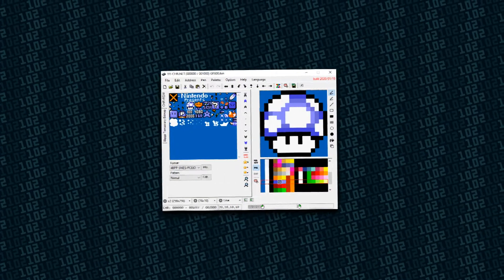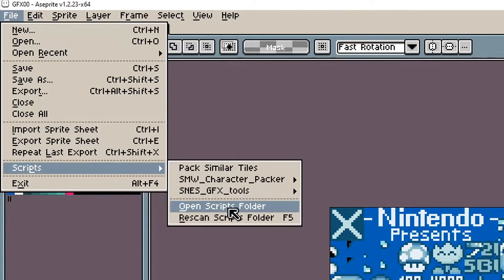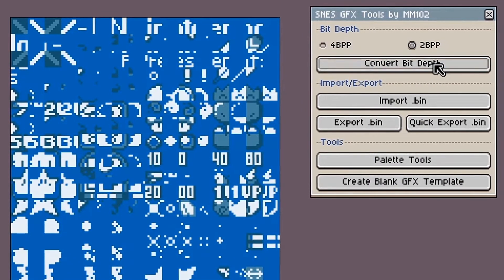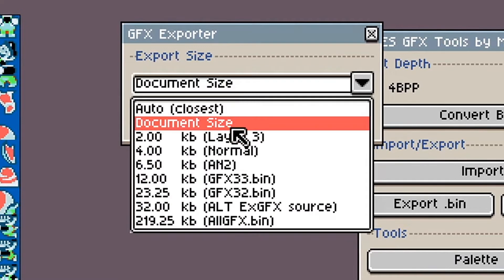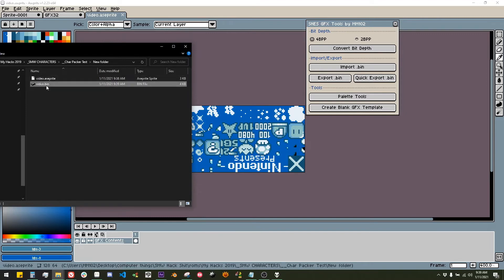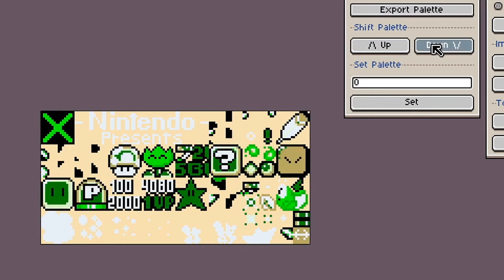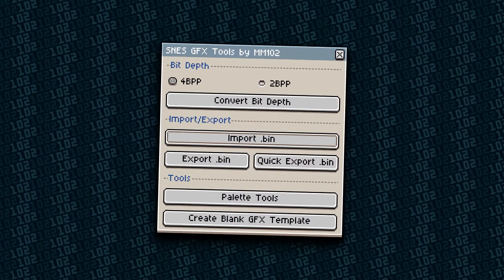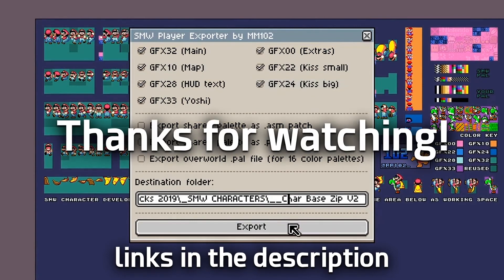SNES GFX Tools for aseprite